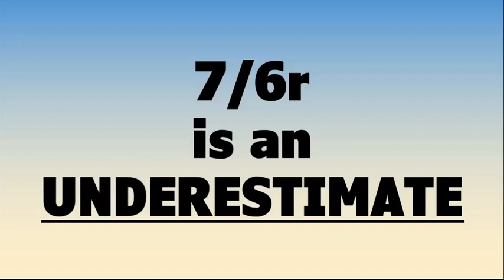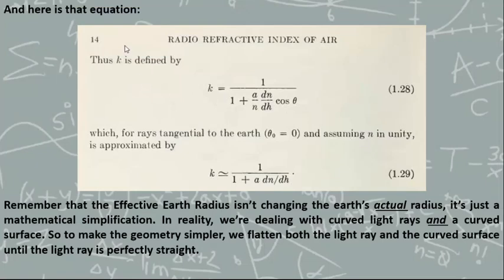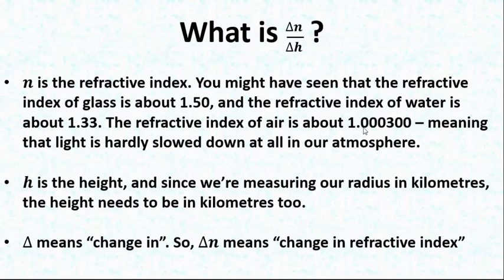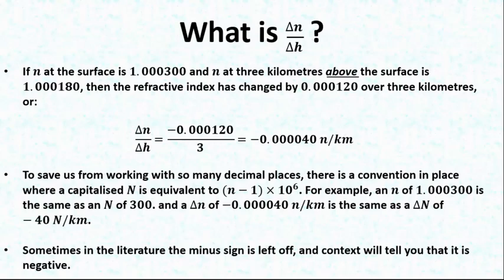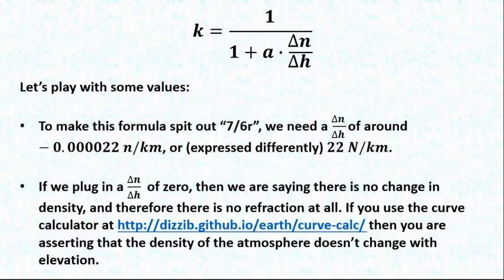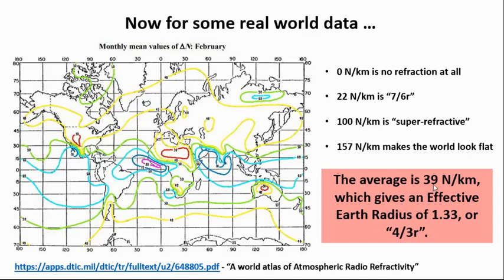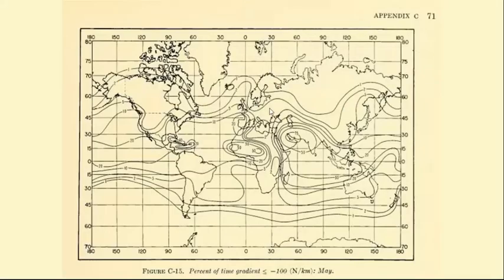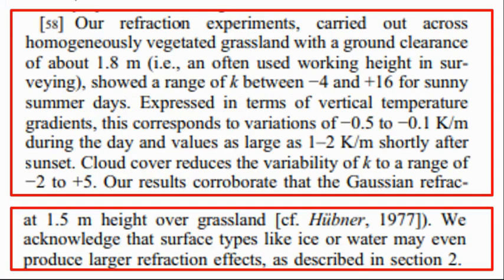7/6r is an UNDER-ESTIMATE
Lots of references and citations for this one! Hopefully my last video on refraction.

Calculation of Effective Earth Radius and Point Refractivity Gradient in UAE

Review of methodology to obtain parameters for radio wave propagation at low altitudes from meteorological data: New results for Auchi area in Edo State, Nigeria

Monitoring of the refraction coefficient in the lower atmosphere using a controlled setup of simultaneous reciprocal vertical angle measurements